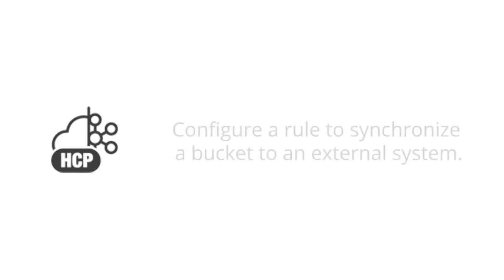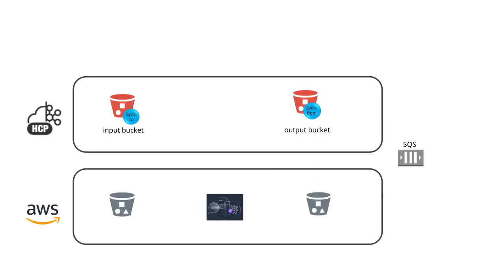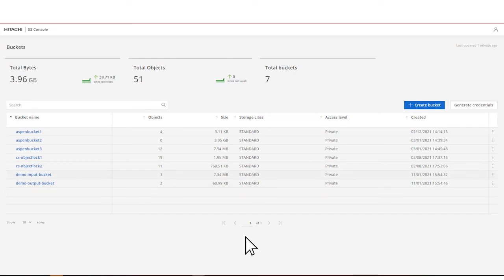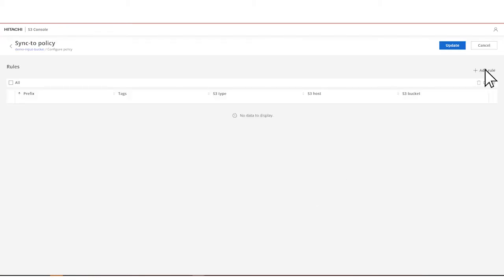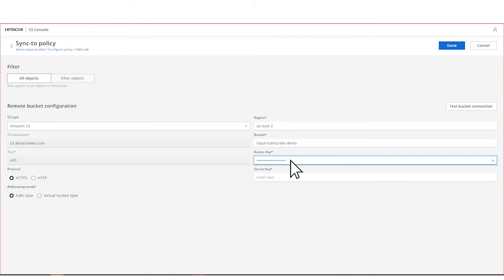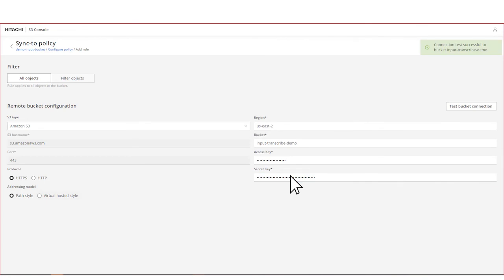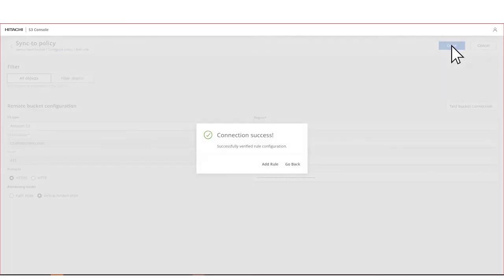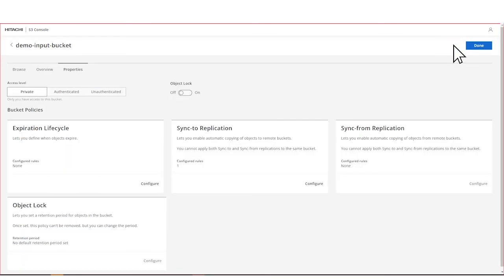Synchronize a Hitachi Content Platform for Cloud Scale Bucket to an External Service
Getting your data to and from external services, automatically, is the key to creating powerful processing workflows.

This video takes you step by step through the configuration of a synch-to rule to synchronize an HCP for cloud scale bucket to an external bucket.

Other videos in this series give an overview of the process and provide step-by-step details of configuring a synch-from rule from an external bucket.